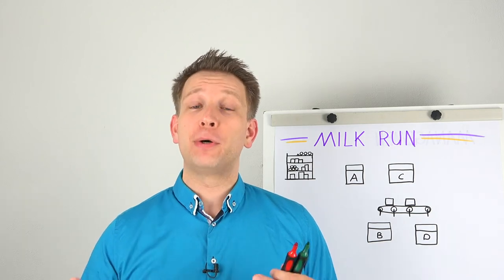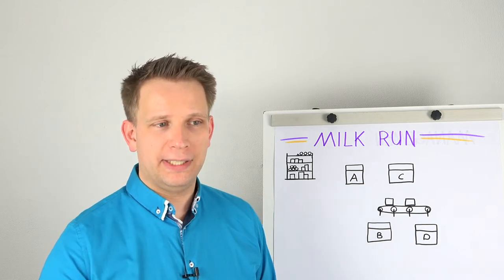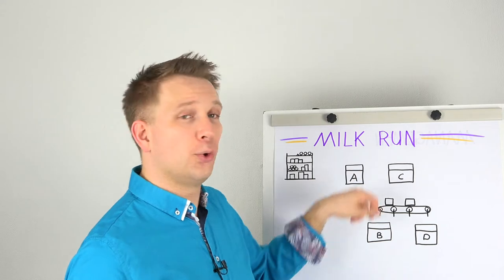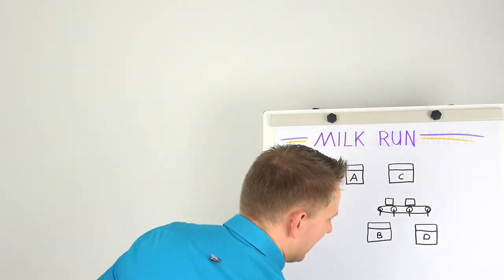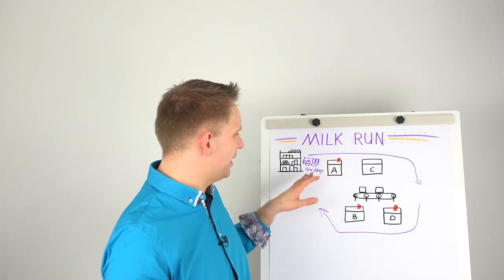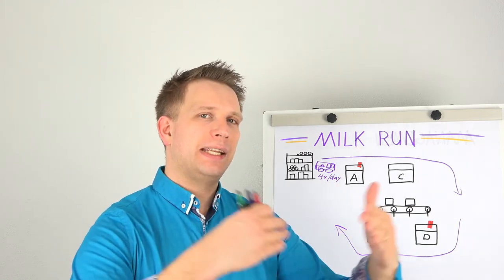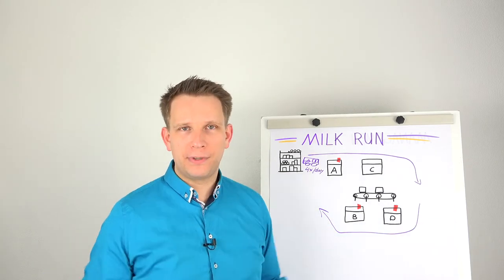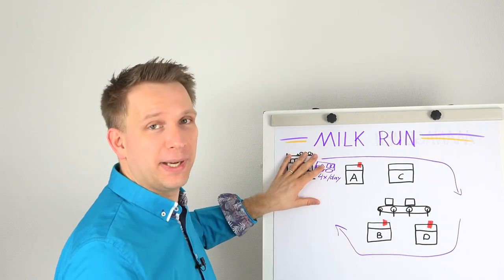Using Milk Runs to manage shop floor stocks and replenishment | An alternative or addition to Kanban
There are several ways to manage that small direct stock next to the line and all those utility points (like hygiene stations) around the factory - the Milk Run is one way to do this very effectively.
It's not the best fit for all cases, so let's not see it as an alternative to Kanban. In fact, it can be nicely combined with Kanban systems into one smooth internal logistics system that ensures that your operators always have all the materials they need for optimally effective production.